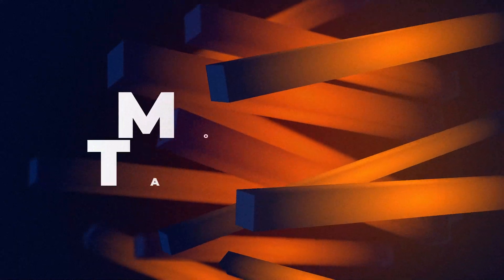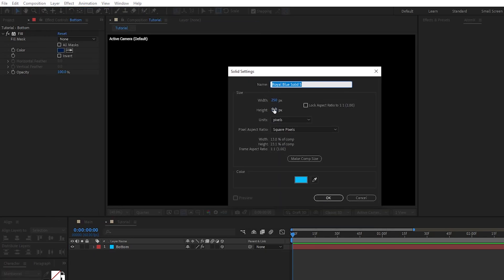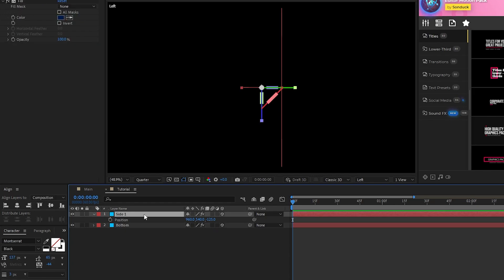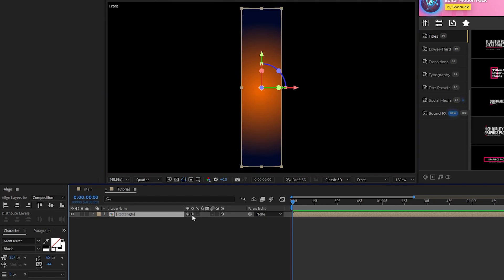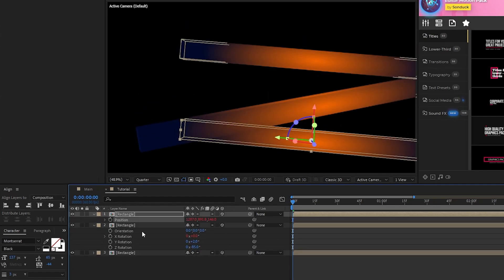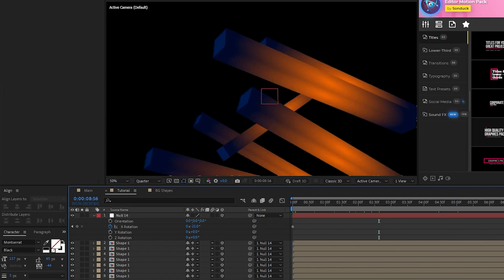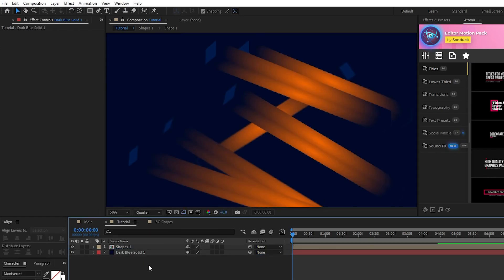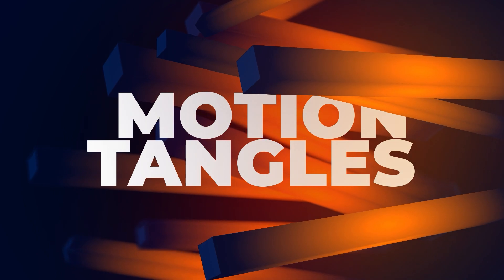Create 3D Motion Graphic Shapes in After Effects | Tutorial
300+ Editor's Motion Pack - Let's step up the game and create 3D Motion Graphic Shapes right here in After Effects! Learn how to create a rectangle and use it as an overlay and background element to make your titles, logos, and all motion graphics standout. Follow this After Effects tutorial and get tangled up.

EXPRESSION USED IN TUTORIAL
x = wiggle(0,0);
y = wiggle(.5,20);
z = wiggle(0,0);

Timecode:
0:00 What this tutorial is about!
0:30 Step 1 - Create 3D Shape Base
1:53 Step 2 - Turn Shape into 3D
3:27 Step 3 - Duplicate And Resize Shape
4:42 Over 300 Templates For AE and Premiere Pro
5:12 Step 4 - Camera Depth and Glows
6:57  Step 5 - Glow Effect
7:52 Outro - Please Subscribe for More!